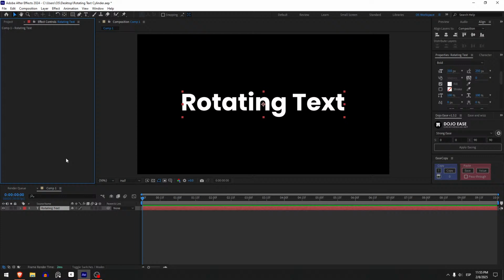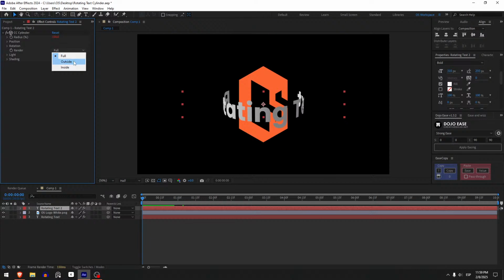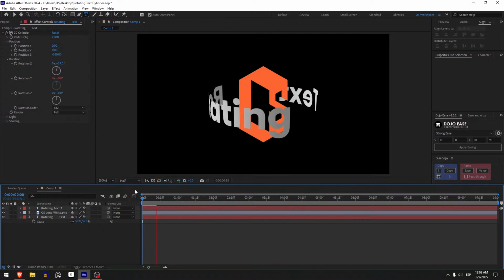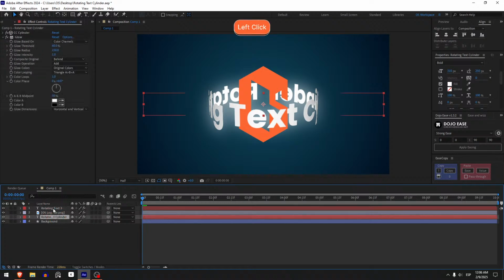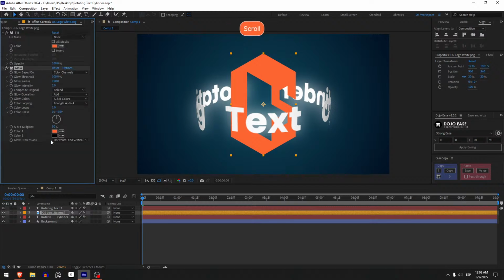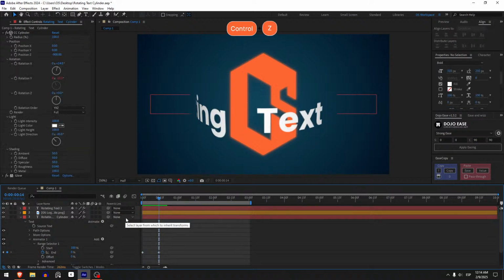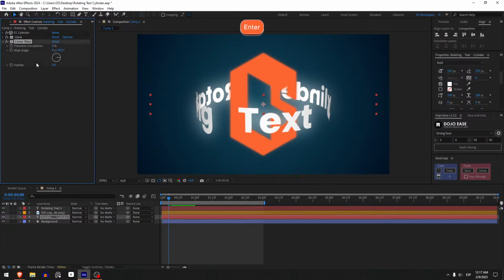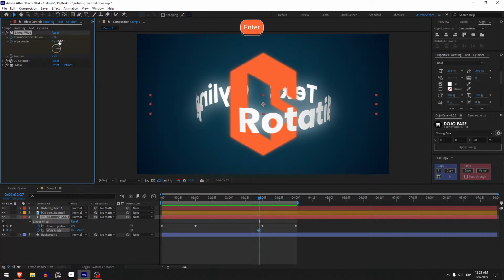Rotating Text Cylinder | 39/365 After Effects Tutorial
Rotate your Text Around an Object